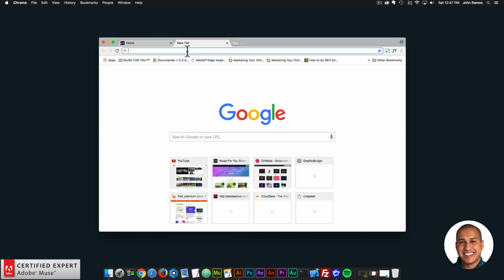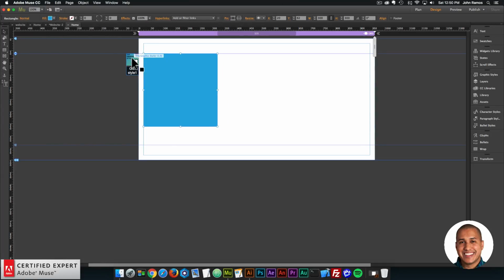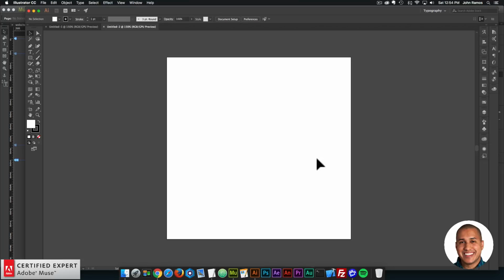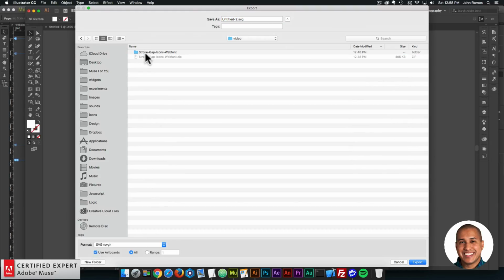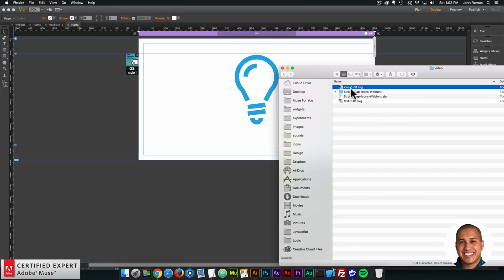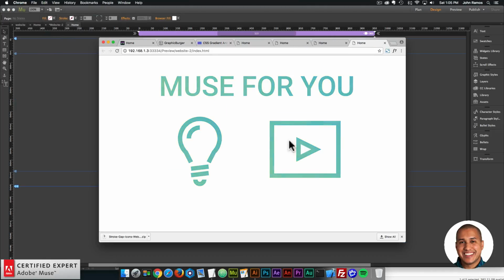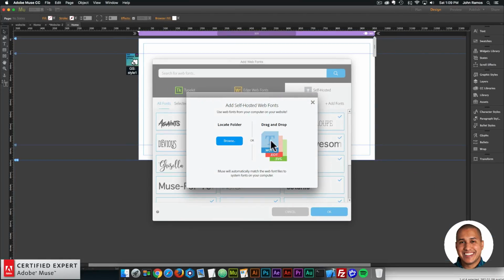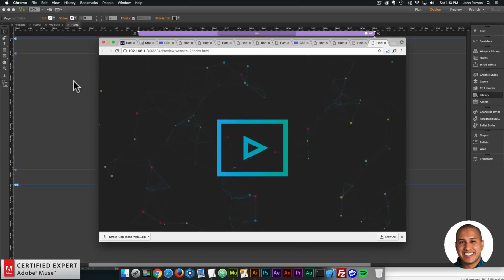Gradient Text and Icons | Adobe Muse CC